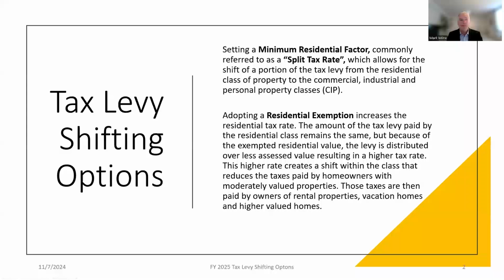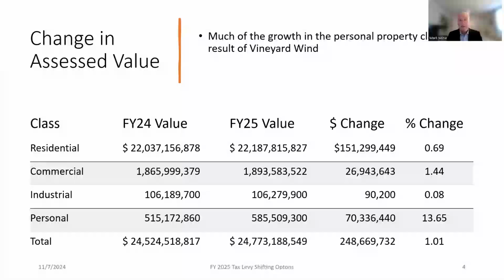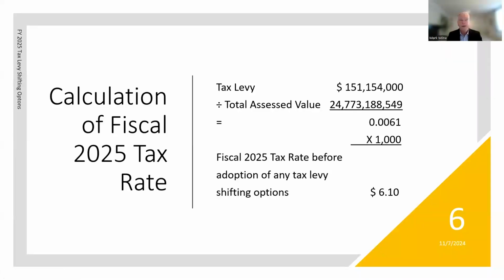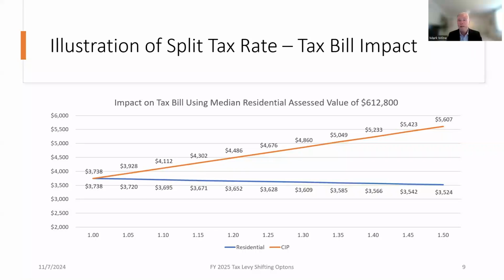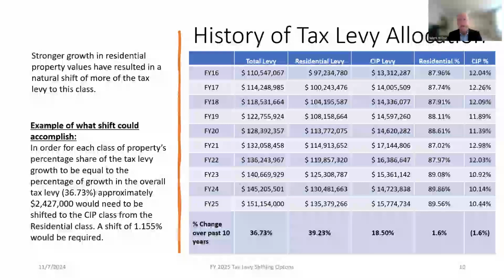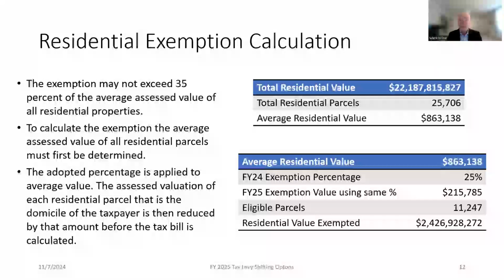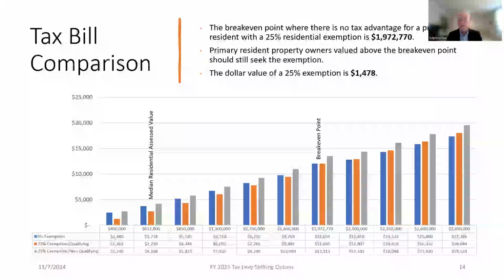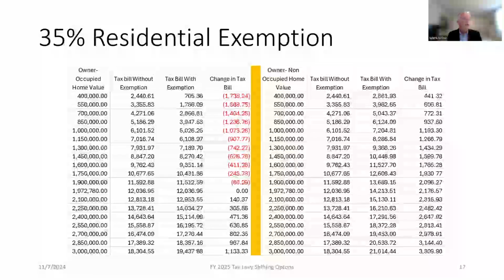Review of Fiscal Year 2025 Tax Levy Allocation Options Presentation by Mark Milne 11-07-2024